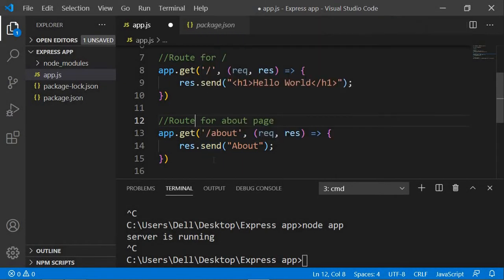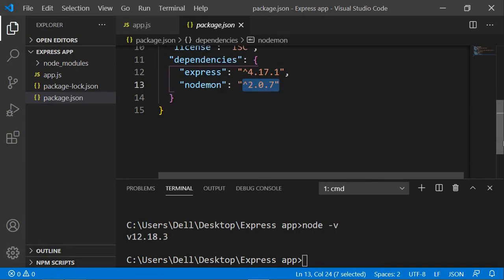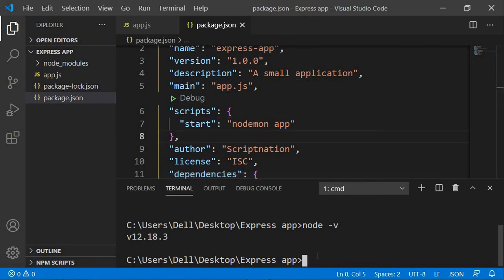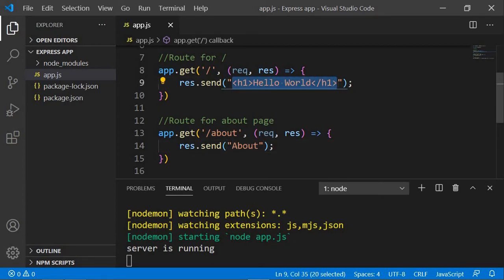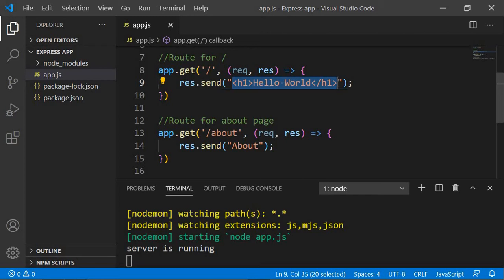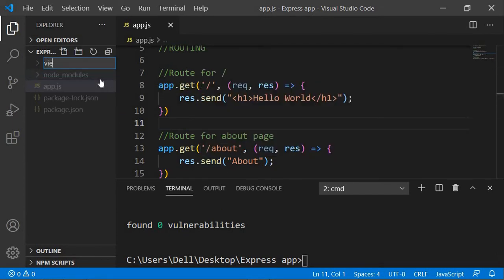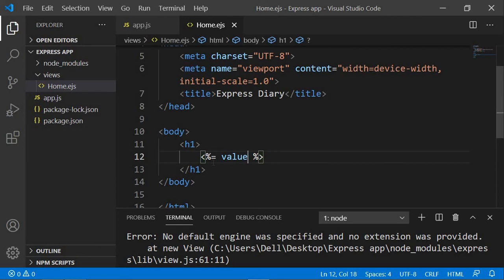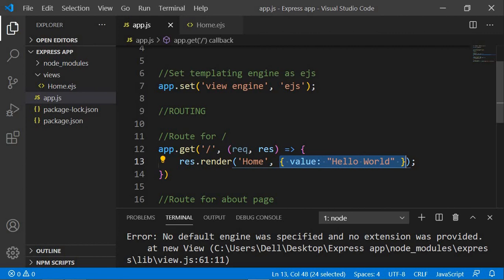Learn Express JS by building a Project(2023) - Part 4 Nodemon & EJS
In this part, we are going to install nodemon which is a dependency that will monitor any change in your project. Also, we will start working with EJS which is a templating engine.